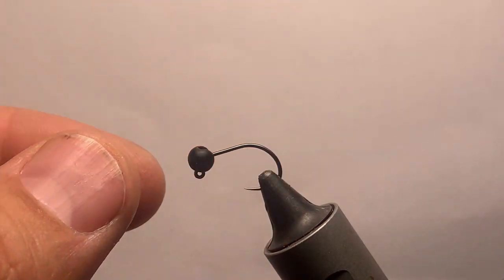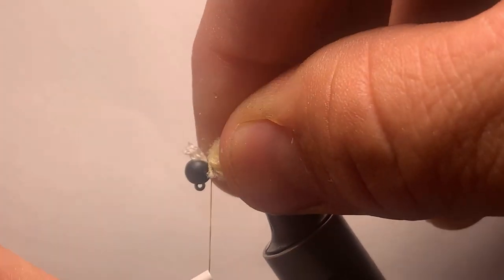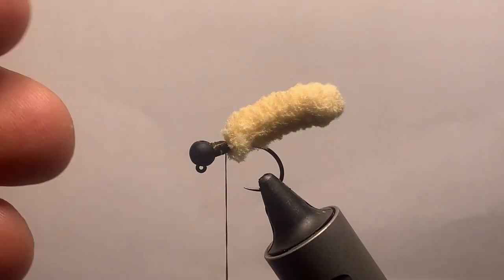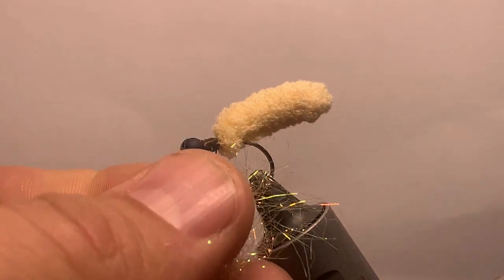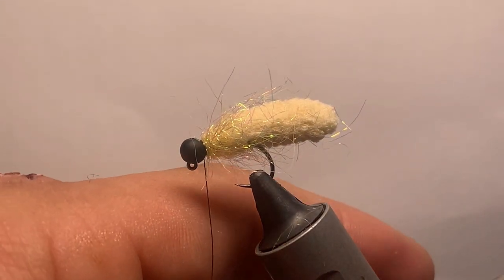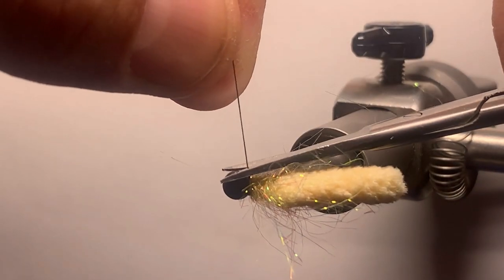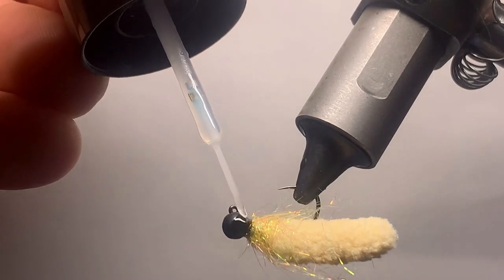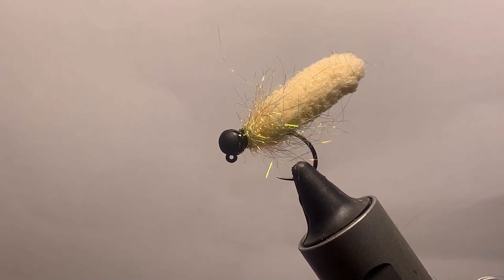Quick, Easy, and Effective Mop Fly Tie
Quick, easy, and effective Mop Fly tie.  A very easy and effective way to tie a mop fly  step by step instruction for a very simple cheap fly!